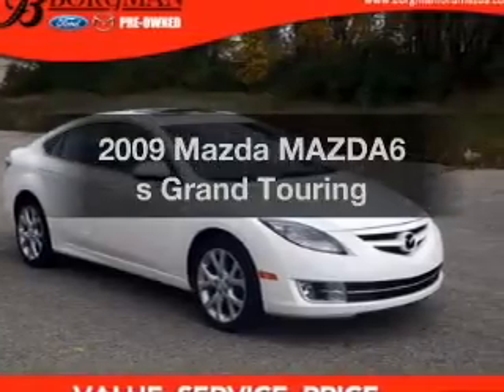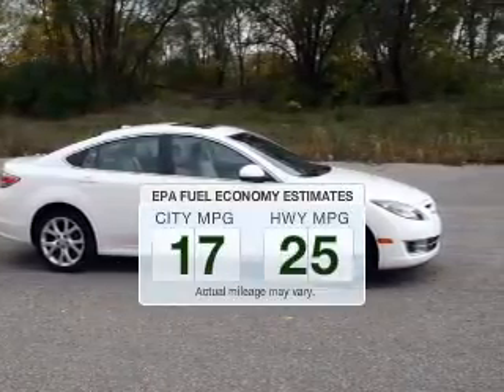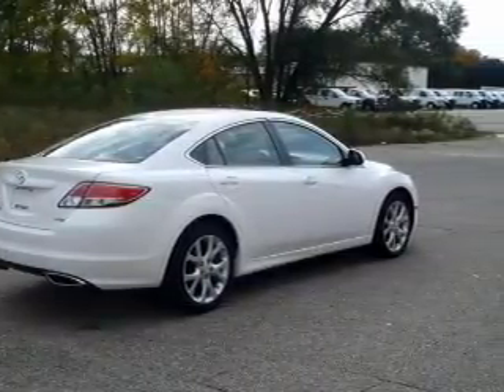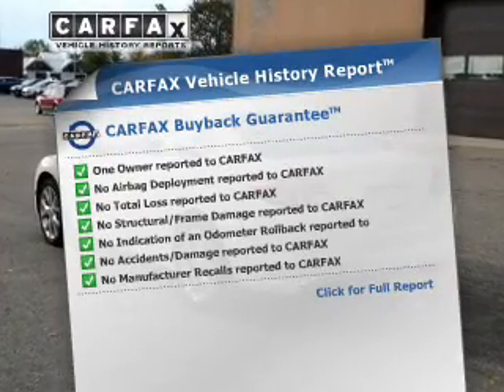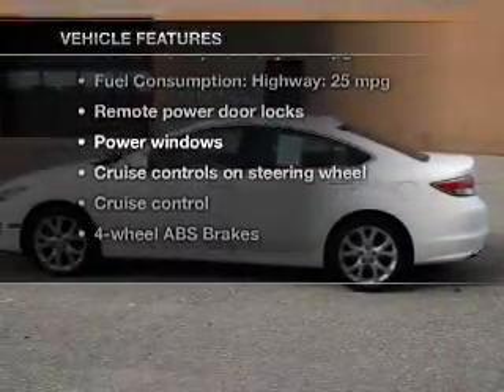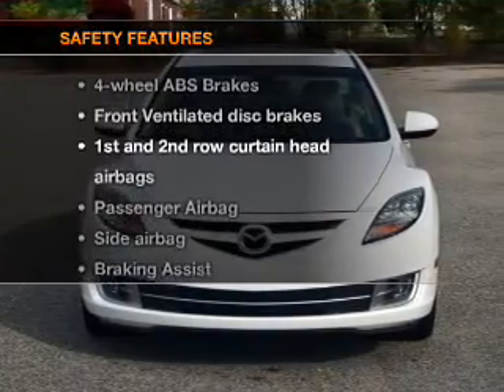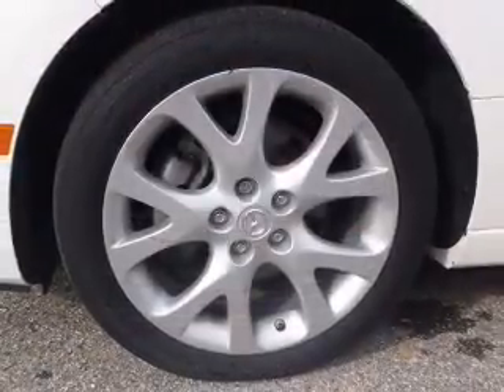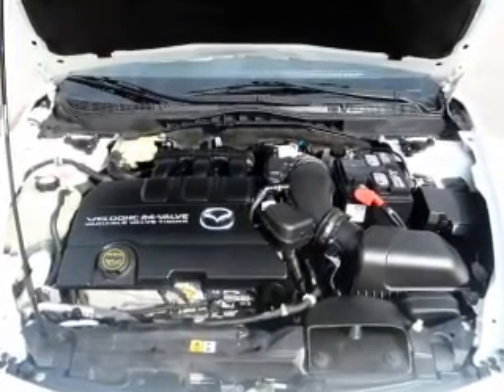2009 Mazda MAZDA6 - Grand Rapids MI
Year: 2009
Make: Mazda
Model: MAZDA6
Trim: s Grand Touring
Engine: 3.7 liter 6 cylinder 24 valve
Transmission: 6-Speed Automatic
Color: Performance White
Mileage: 65102
Address:
3150 28th St. SW